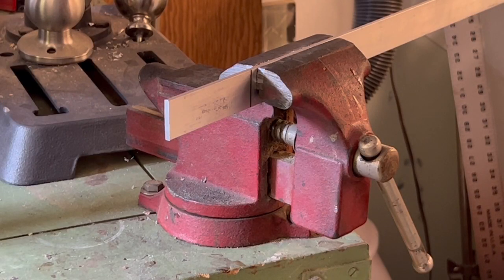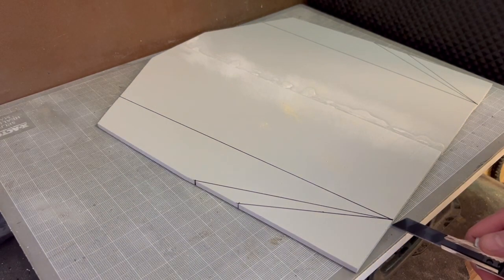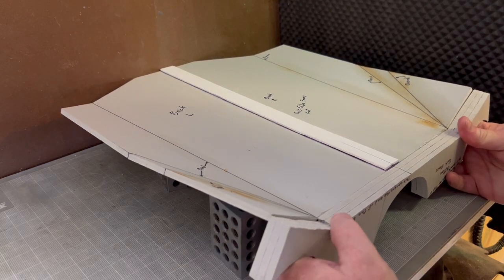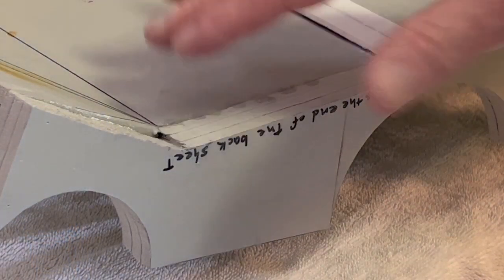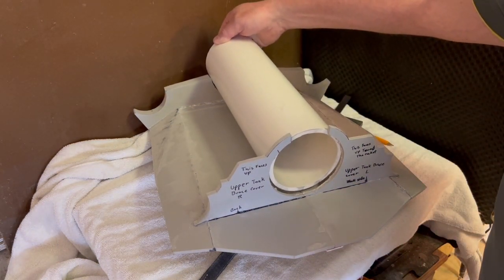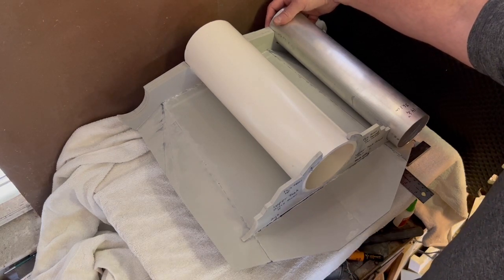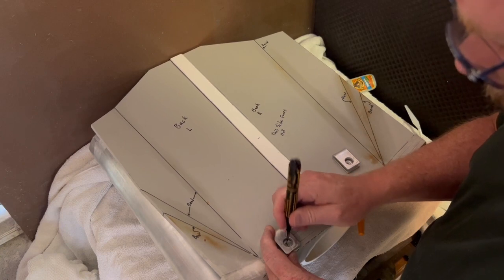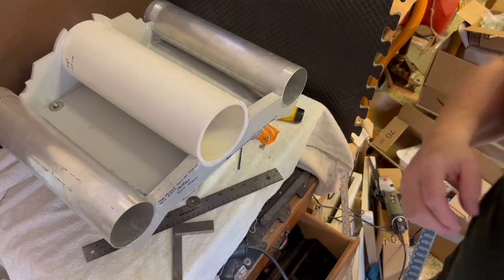How To Make a Boba Fett Jet Pack with templates Part 3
This is part 3 of a multi part series taking you step by step through the process of making a realistic looking Boba Fett style Mandalorian Jet Pack, perfect for Cosplay, Halloween or
Fan Films.
In this episode we assemble the basic structure; including bending the back, attaching the tanks, and adding the attachment system.

Learn more about this channel, get updates on upcoming videos, view photos of some of my projects or post samples of the projects you’ve made from this channel all right here: